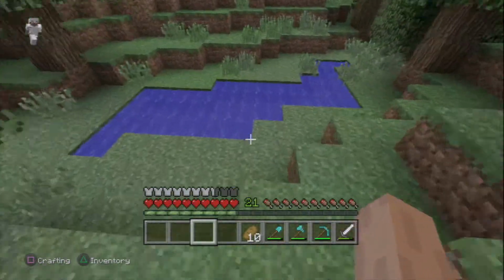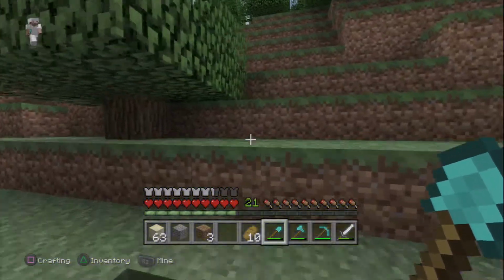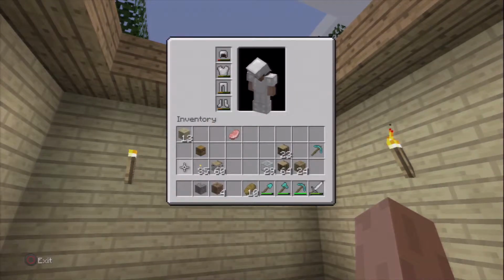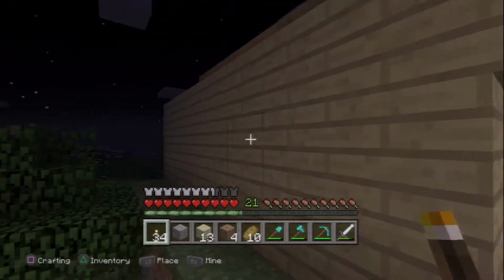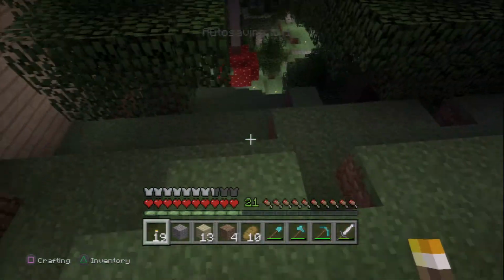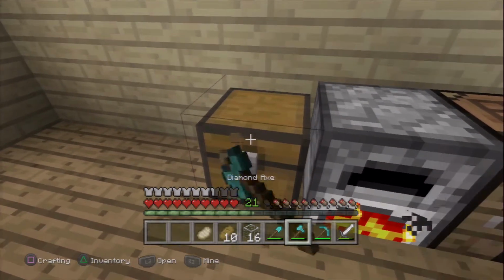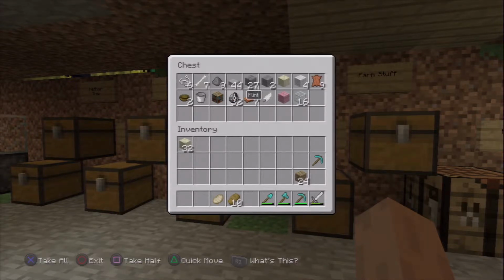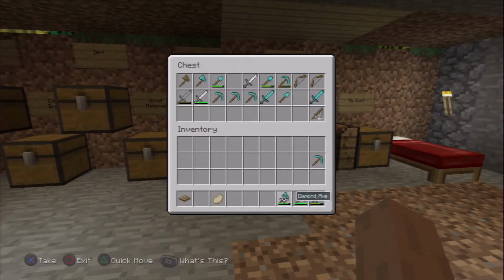New Attachment need Help!!!!